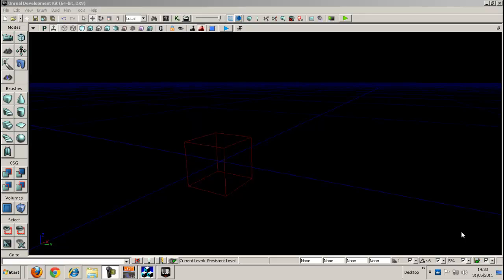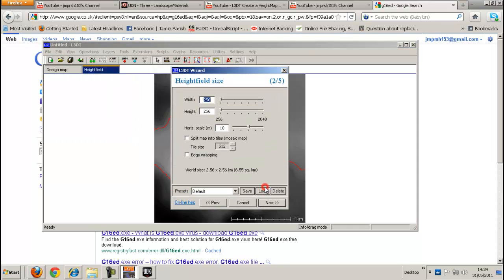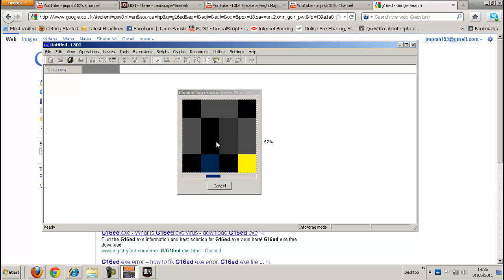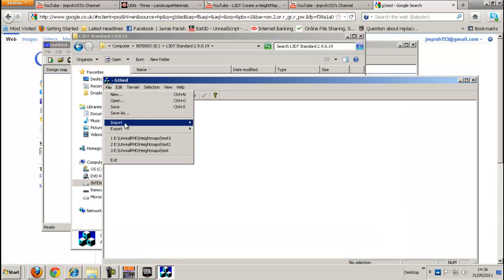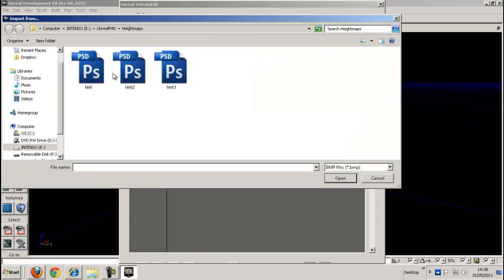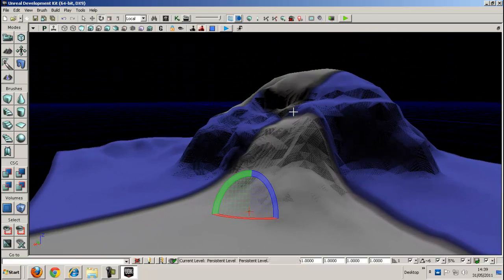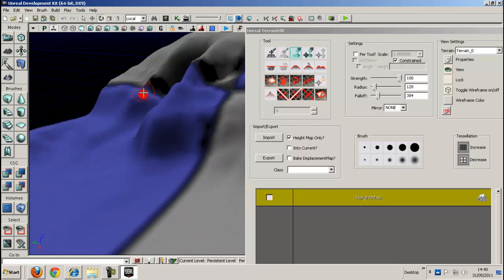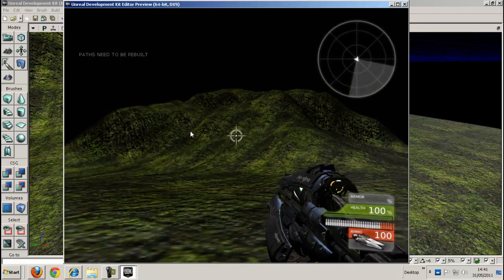UDK Height Map Tutorial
This is my second tutorial on UDK and this basically shows how to create a simple height map and to stick it in UDK for landscapes etc.